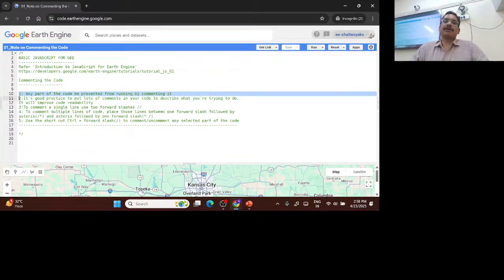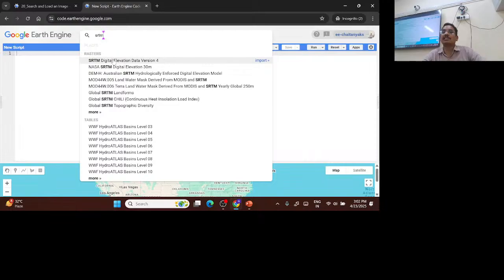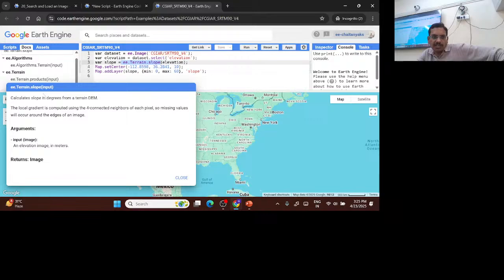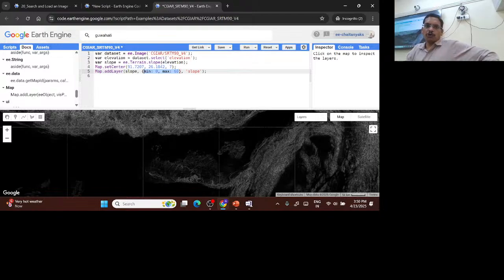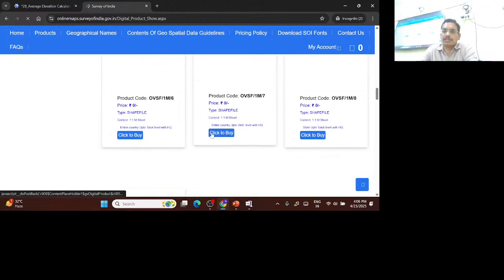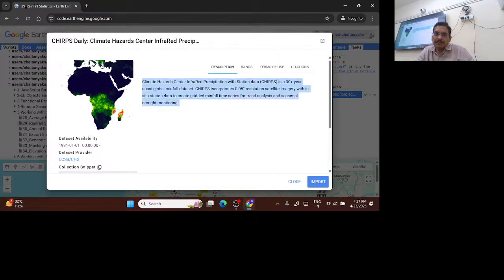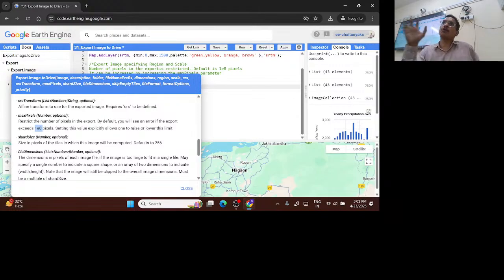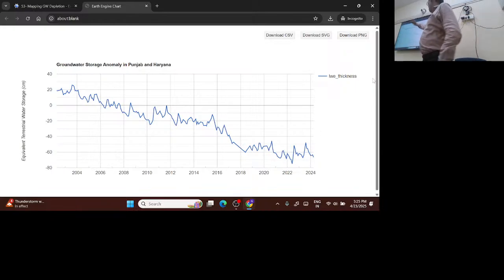Hands on - Google Earth Engine on Water Resources Sector Part - II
Presented by NWA